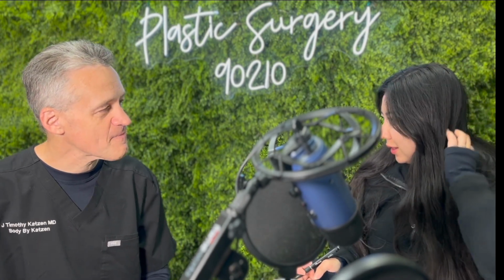Live Interview with Plastic Surgeon, Dr. Katzen - Coffee w/ Katzen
When Dr. Katzen isn't in the operating room, he's on Instagram Live responding to his most frequently asked questions. Here's what that looks like at 7:45 AM on a Tuesday morning.

Tune in live the 1st and 3rd Tuesday of every month on Instagram @DrKatzenMD @7:45 AM PST.

 For more information on all procedures and treatments by Beverly Hills | Los Angeles | Las Vegas Plastic Surgeon, Dr. Timothy Katzen MD please visit: